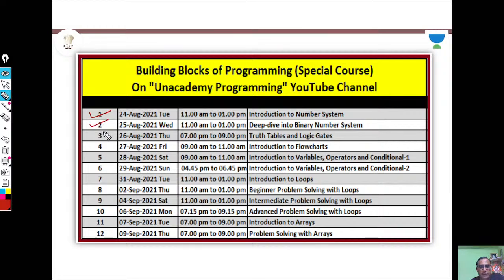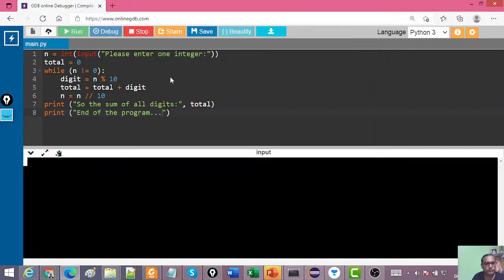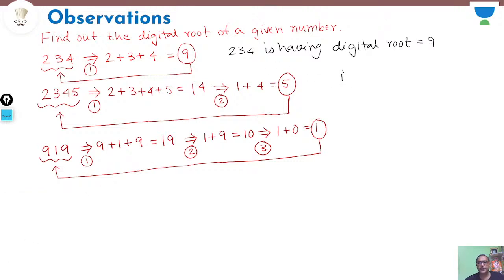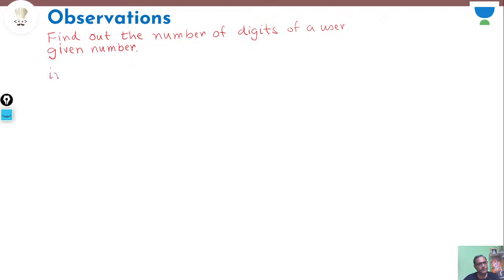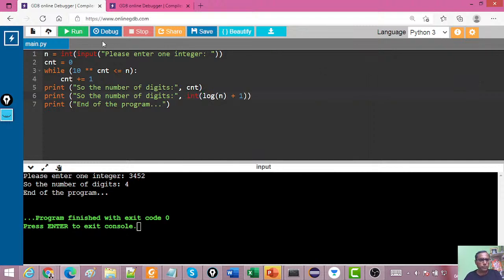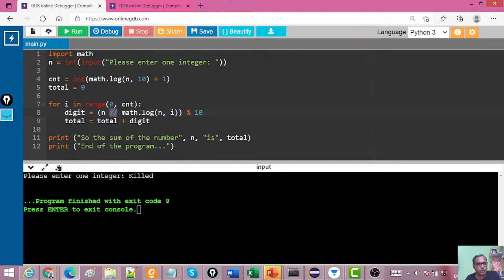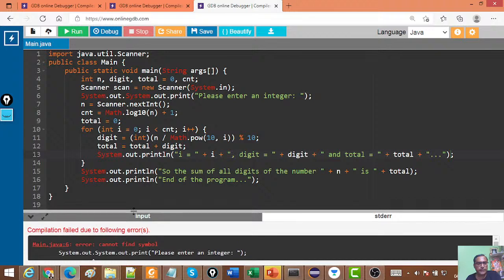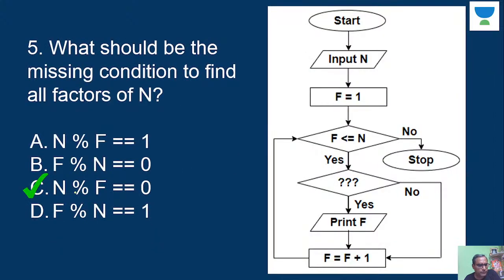Intermediate Problem Solving with Loops | Arnab Chakraborty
In this special course, Prof. Arnab Chakraborty will use programming concepts on loops and iterations for intermediate logical problem solving. Competitive programming learners will be benefited from this session. The lecture will be delivered in English.

Unacademy Programming | Programming | DSA Concepts | DSA Problem Solving | Coding | System Design | ICPC | C++ | Java | Front End | Back End | Algorithms | Intermediate Problem Solving | Loops | Special Class Live | Arnab Chakraborty

Unacademy Subscription Benefits:

1. Learn from your favorite teacher
2. Dedicated DOUBT sessions
3. One Subscription, Unlimited Access
4. Real-time interaction with Teachers
5. You can ask doubts in the live class
6. Download the videos & watch them offline